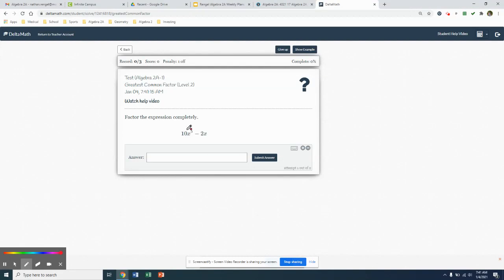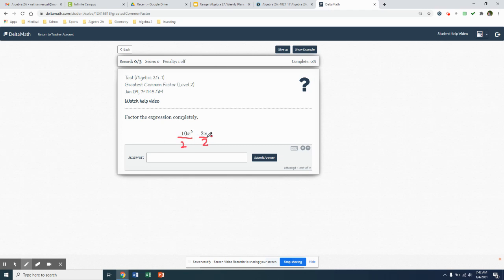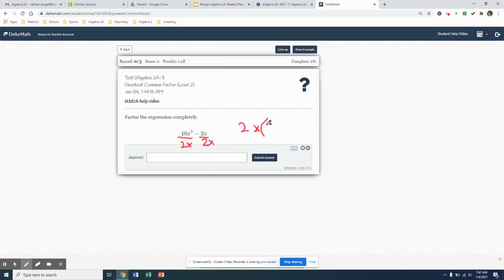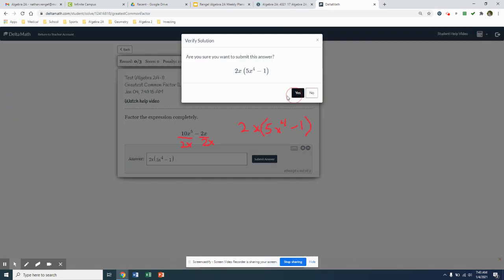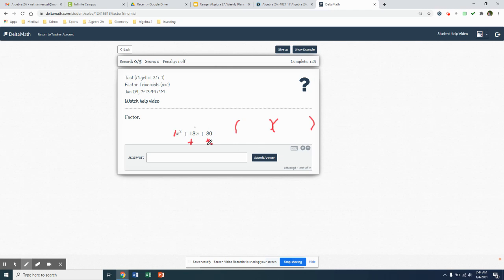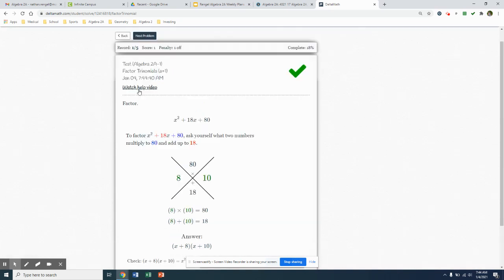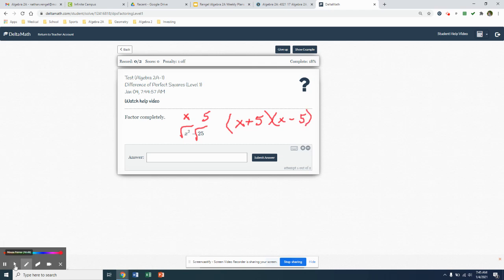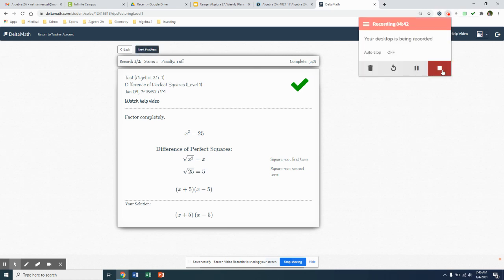Lesson 31 (Factoring Practice)